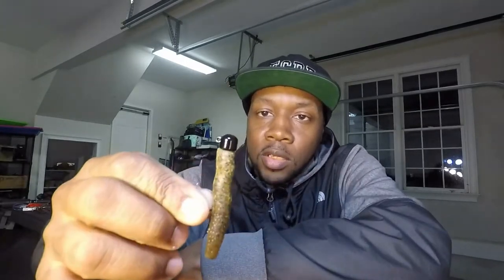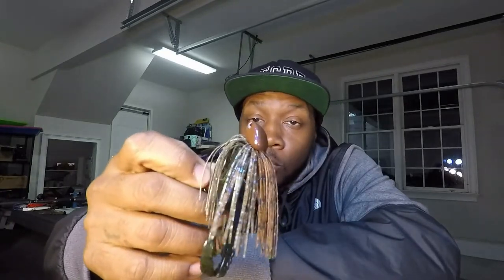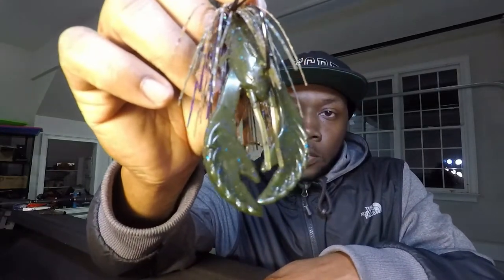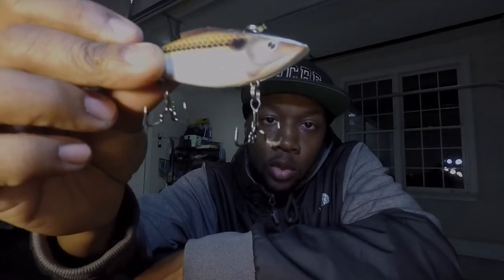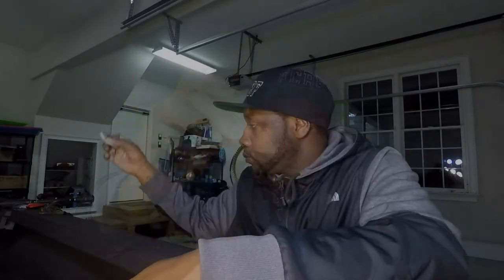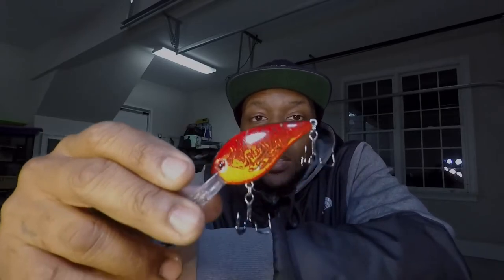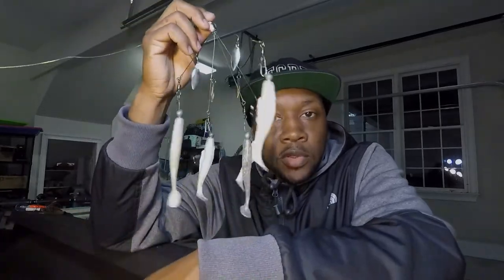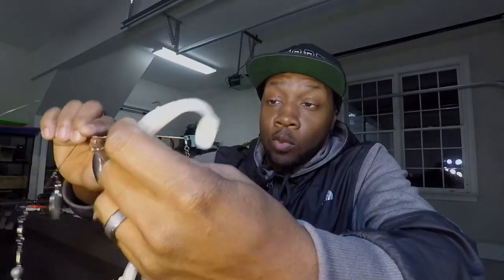My Top 5 Winter Confidence Baits